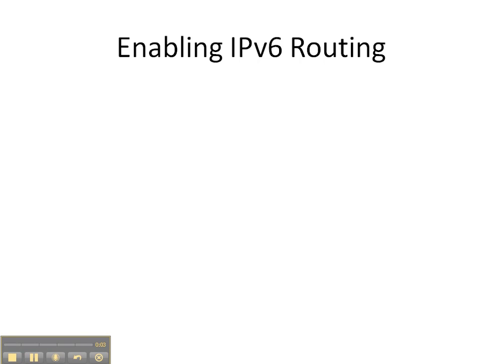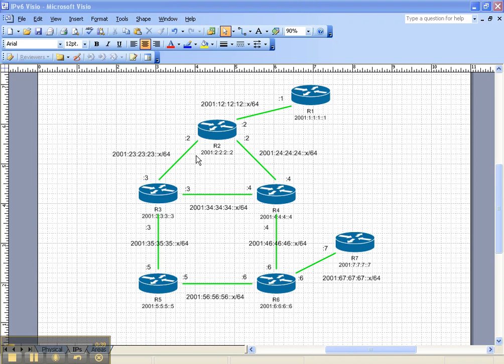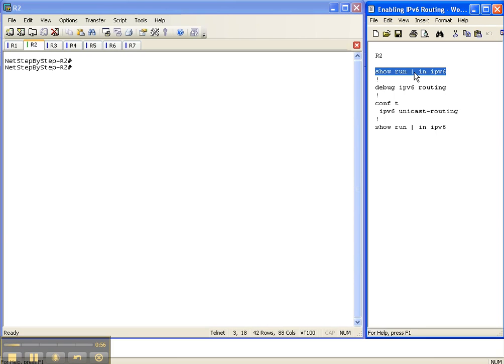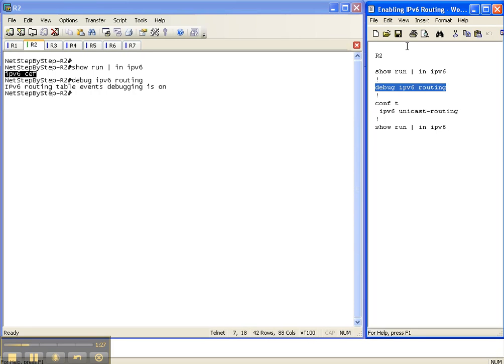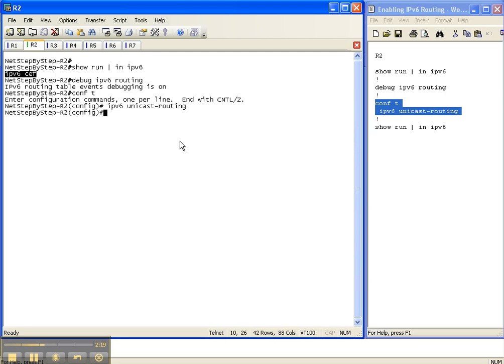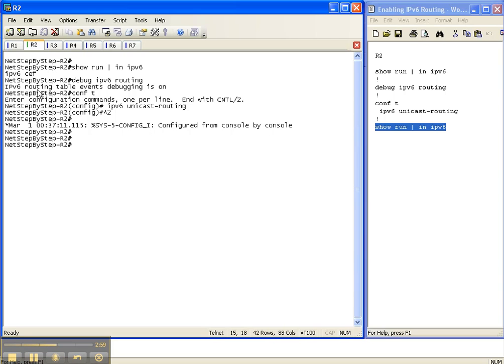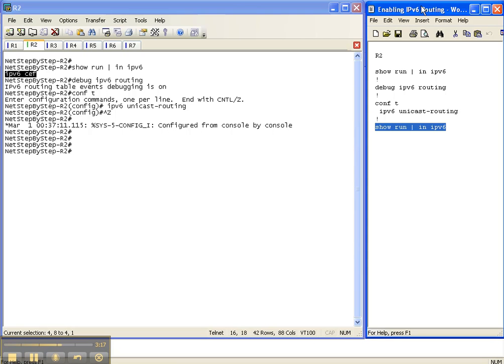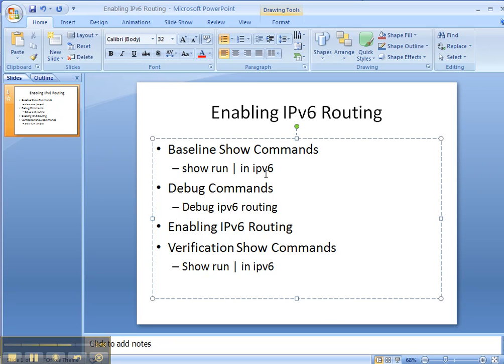IPv6 Video Cheat Sheet: Enabling IPv6 Routing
This training video provides a "step by step" procedure for enabling IPv6 routing.  This video is a 5 - minute sample from the "IPv6 Addressing and Basic Connectivity" series. The full "IPv6 Addressing and Basic Connectivity" video Cheat Sheet series is almost 30 minutes long, and is part of the full "Basic Series" of 113 videos with almost 10 hours of instruction.